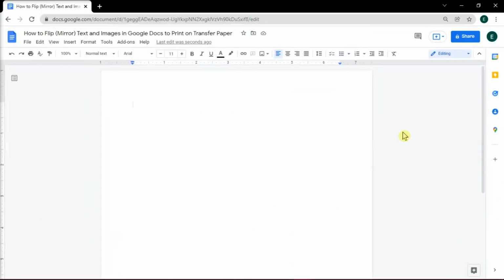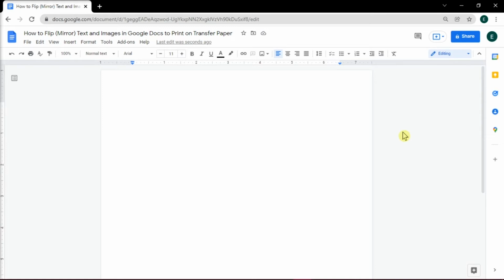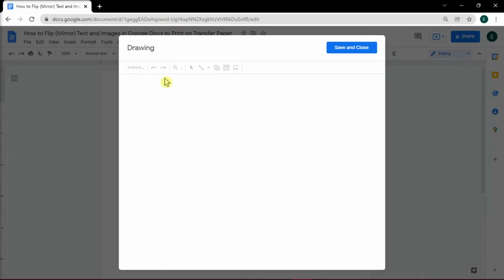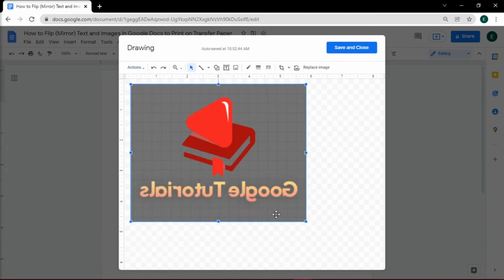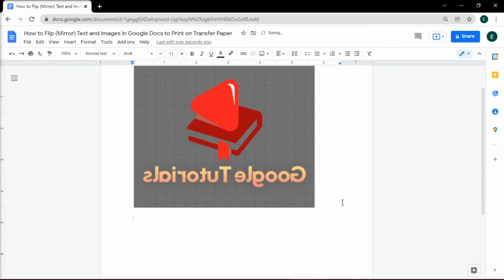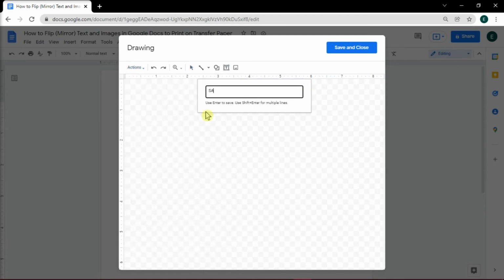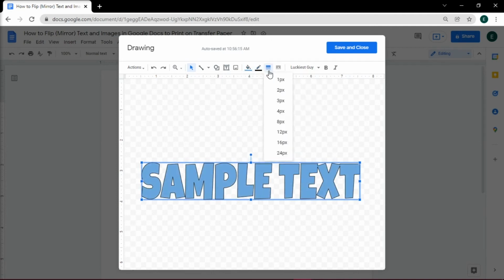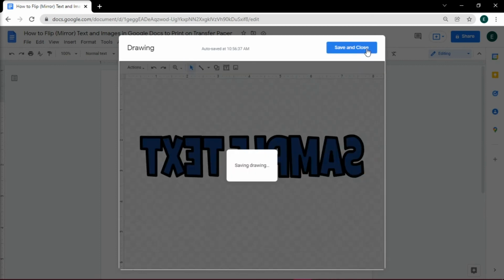[How-To] MIRROR Text or Images in Google Docs (to Print on Transfer Paper)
--- If you are using Google Docs to create a print for your transfer paper, it is important that you flip your text so that it is a mirrored version.  Watch this short step-by-step video to learn how to mirror your design so that you can print it out on your iron paper and create something awesome! ---